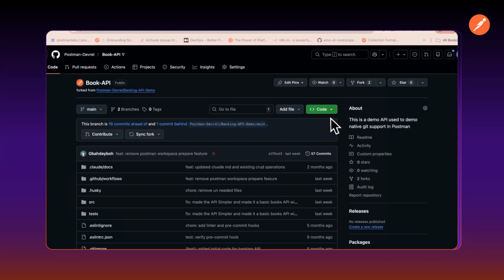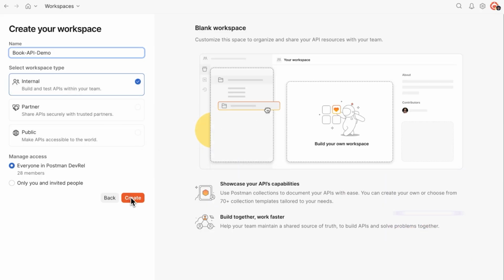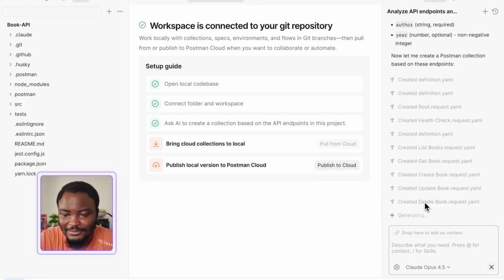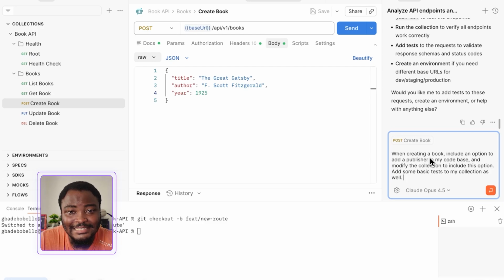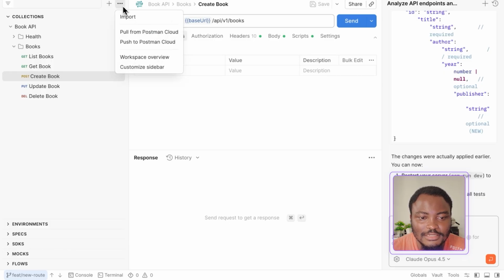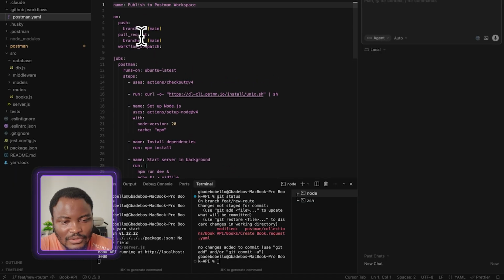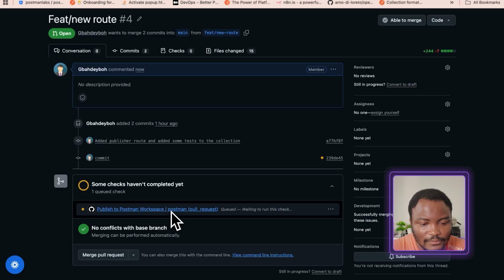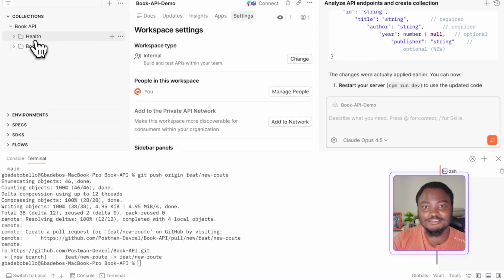How to use Postman's Native Git Integration for Faster API Collaboration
Stop scattering your API artifacts across different tools. In this video, we'll walk you through the powerful new Git feature in Postman that allows you to version control your collections, specs, and environments directly alongside your codebase. We'll also explore how Postman Agent Mode can automate your collection generation and how to integrate these workflows into your GitHub Actions CI/CD pipeline.

In this video, you’ll learn:
How to connect a Postman workspace to a local Git repository.

Using Agent Mode to automatically generate collections from API endpoints.

Managing API changes via feature branches and Pull Requests.

Automating tests and pushes to the Postman Cloud using the Postman CLI and GitHub Actions.

Highlights & Timestamps

0:00 – Introduction: Why version control your API artifacts?

0:34 – Ideal use cases for teams and solo developers.

0:51 – Setting up the demo: Cloning the Git repository.

1:22 – Creating a new Postman Workspace.

1:41 – Connecting your local Git folder to Postman.

2:02 – Pro Tip: Using Postman Agent Mode to auto-generate collections.

3:15 – Verifying local changes without cloud syncing.

3:28 – The Workflow: Creating a feature branch and adding endpoints.

3:52 – Asking Agent Mode to generate tests and update schemas.

4:37 – Syncing local changes to the Postman Cloud.

5:34 – Integrating with CI/CD: Setting up GitHub Actions.

6:12 – Deep dive into the postman.yml action configuration.

6:44 – Manual collection runs and validation.

7:08 – Pushing changes and creating a Pull Request on GitHub.

7:45 – Debugging failed CI checks in the pipeline.

8:10 – Using the Postman CLI for manual workspace pushes.

8:38 – Conclusion and summary of the Git integration benefits.